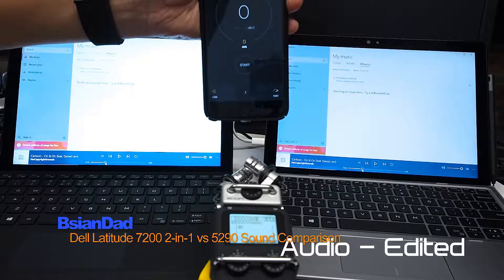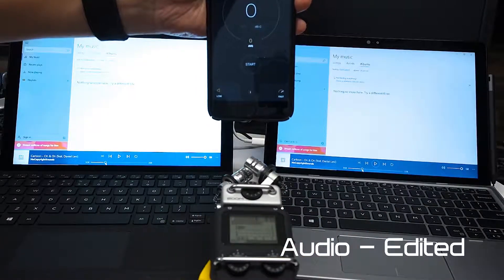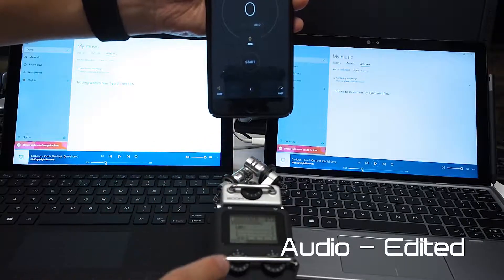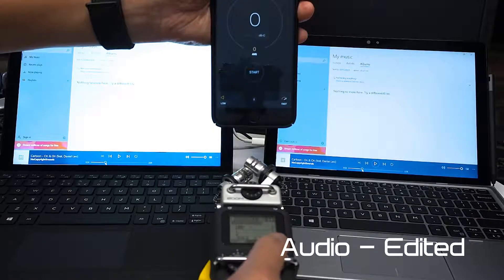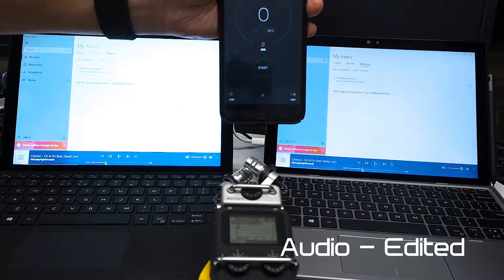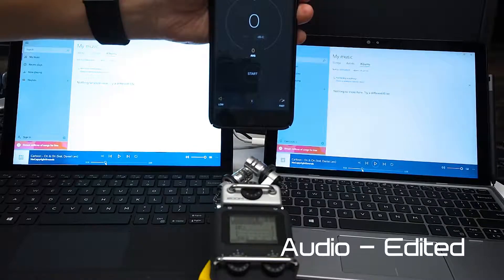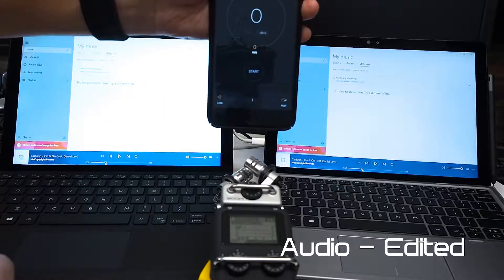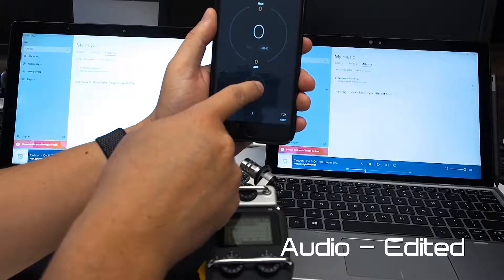Dell Latitude 7200 2-in-1 vs 5290 Sound Comparison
Comparing the sound of the Dell Latitude 7200 2 in 1 with the Latitude 5290.